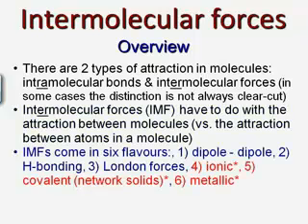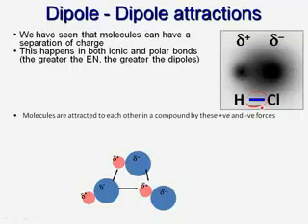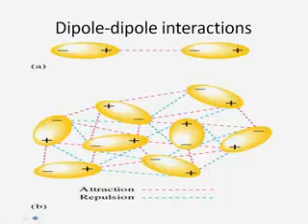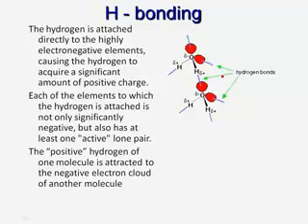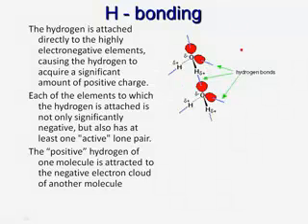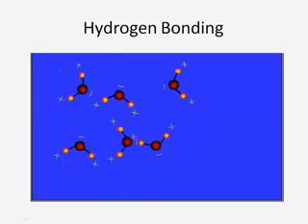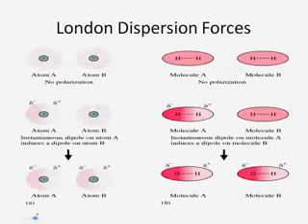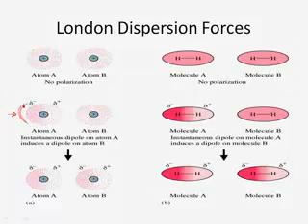1 intro to IMF part 1